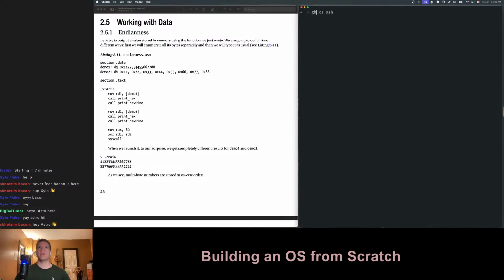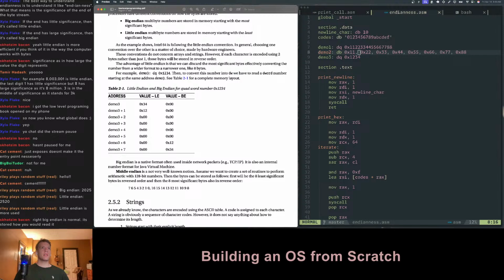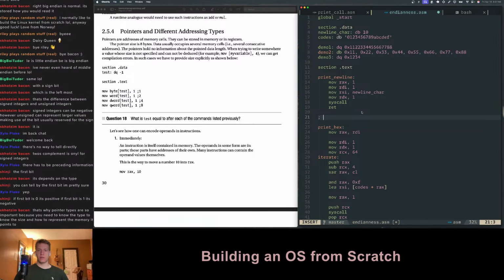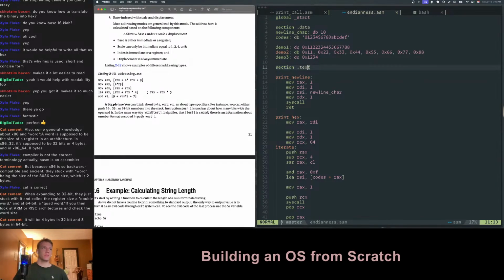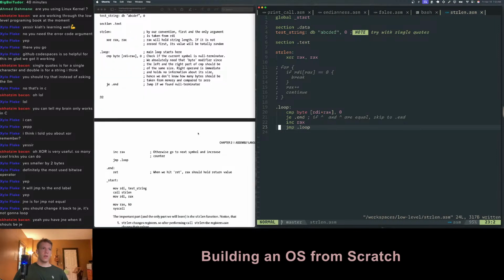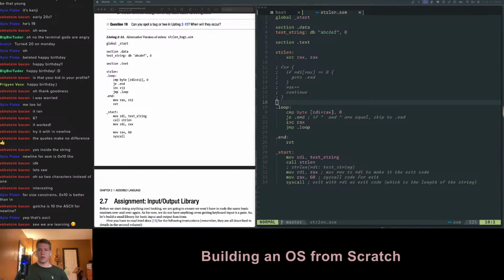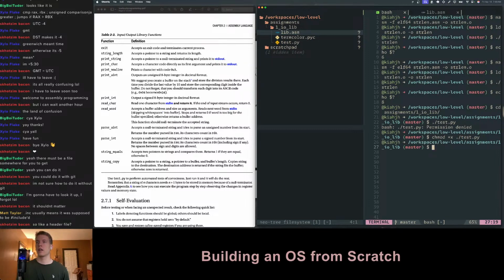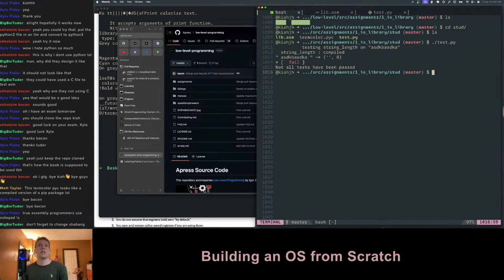Building an Operating System from Scratch - Day 9 (endianness and python2)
I decided to start building an operating system from scratch as a learning project; I have no idea how to even begin to go about doing that, but hopefully I'll learn a thing or two along the way.

Day 9:
I switched to doing this in a live format, which I'll probably keep doing most days! Learned about endianness, and made a working string length calculator from the book. Also got all set up with python2 for the upcoming assignment.

Have a correction, some advice, or just want to hang?